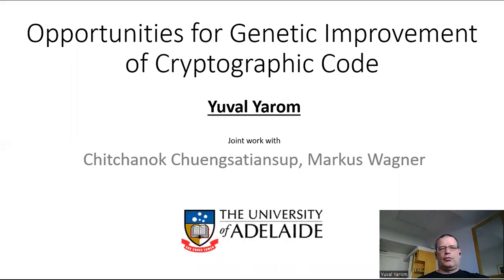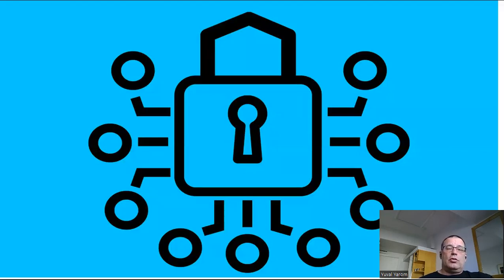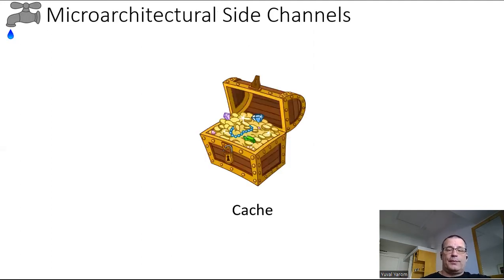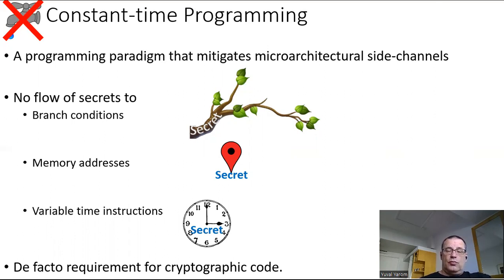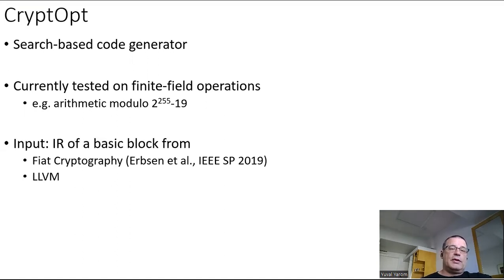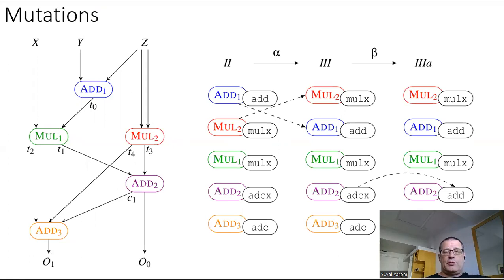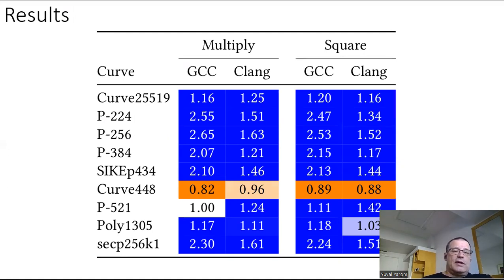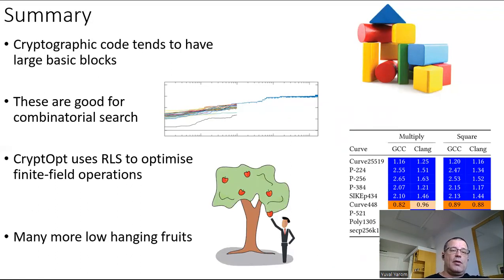Opportunities for Genetic Improvement of Cryptographic Code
Presented by Yuval Yarom at the 11th International Workshop on Genetic Improvement at GECCO 2022.

Work by Chitchanok Chuengsatiansup, Markus Wagner, and Yuval Yaron.